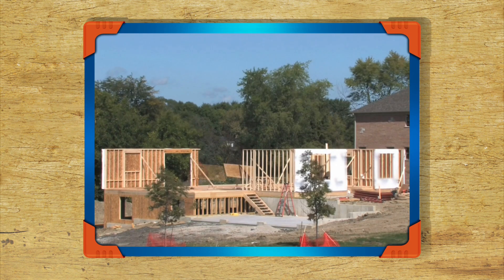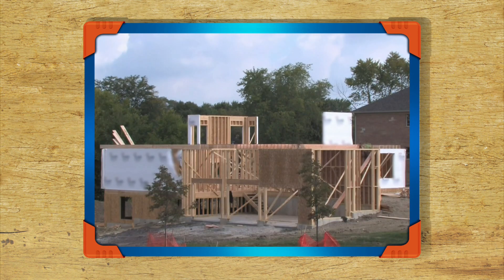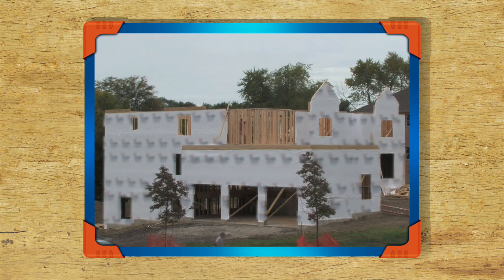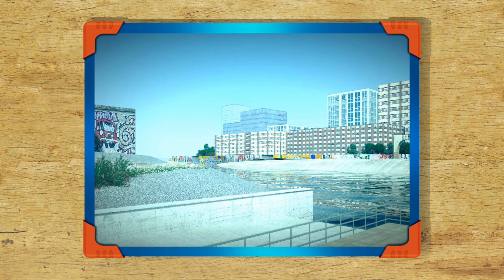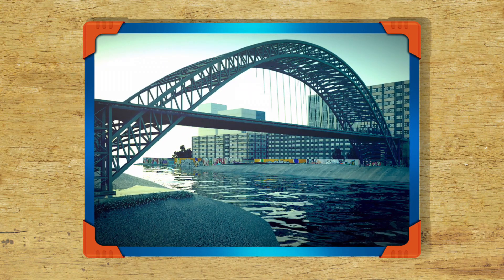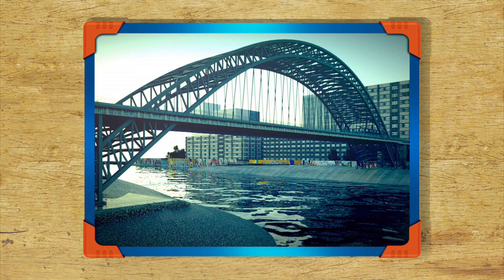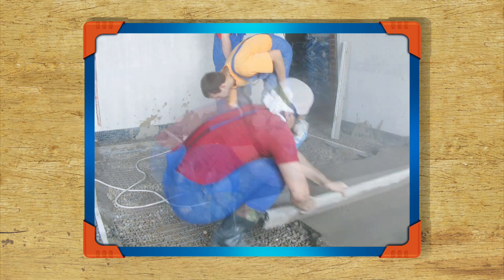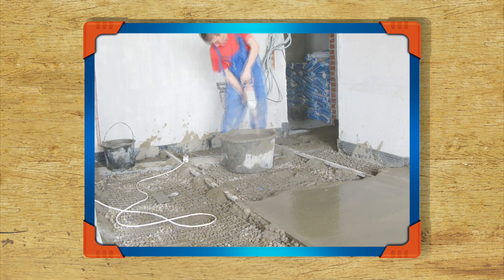Bob Aggiustatutto - Lavori in cantiere | Effetto time lapse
Puoi aggiustarlo? Sì con Bob!™
Afferra la tua cintura degli attrezzi e il caschetto! Unisciti a Bob Aggiustatutto e la sua squadra mentre realizzano progetti che si fondano su basi solide come la determinazione e il lavoro di squadra. Con la sua collega di lavoro Wendy, Leo l'apprendista aggiustatutto e una squadra di veicoli, Bob è pronto per aggiustare Fixham e Spring City.

Questa è una squadra che non si tira indietro di fronte a nulla, trova le soluzioni ai problemi e agisce credendo nelle proprie capacità. Non esiste progetto troppo grande o troppo piccolo - da una semplice perdita in un tetto alla riparazione di un grattacielo, Bob fa proprio tutto! In fondo, il divertimento sta tutto nel portare a termine un lavoro ben fatto!